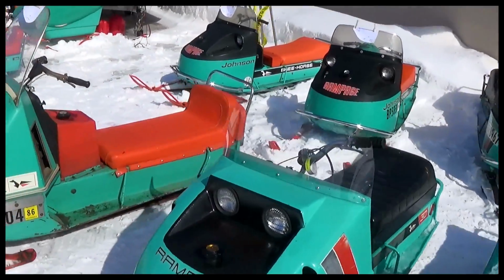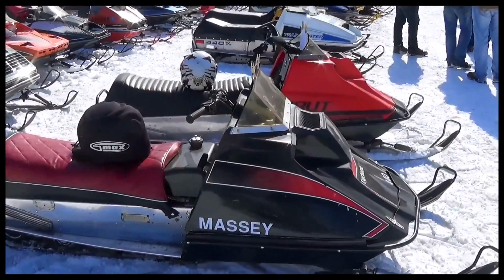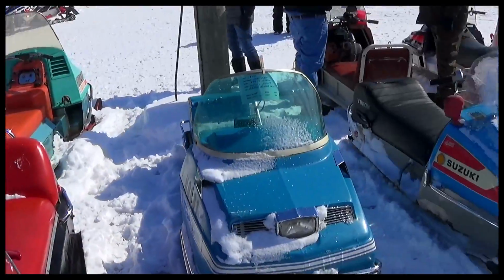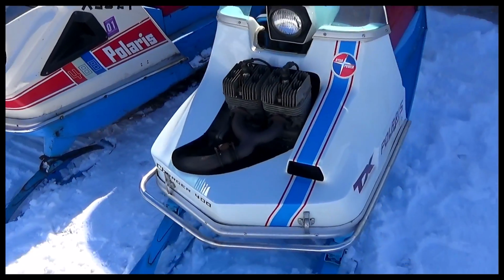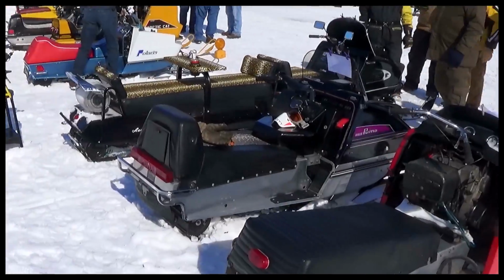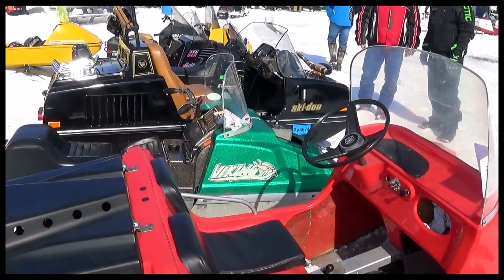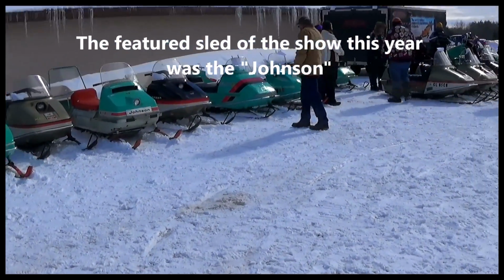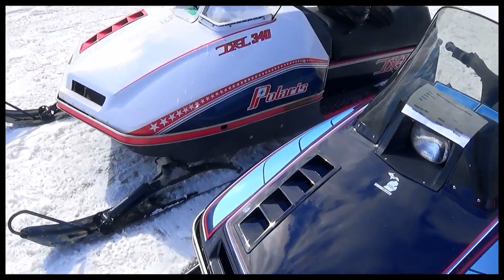Rogers City, Michigan 15th Annual Vintage Snowmobile Show March 1st & 2nd, 2019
I went to a classic vintage & antique snowmobile show while I was in Atlanta, Michigan. There was quite a variety of sleds to look at, and all were runners. Next year I may get my sleds in the show, we'll see.